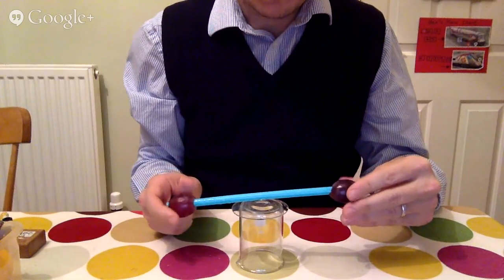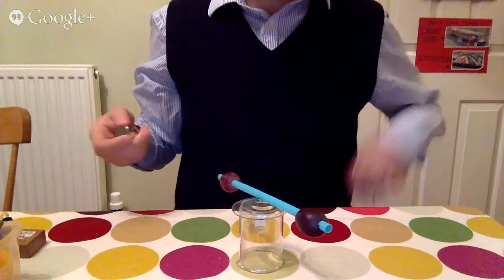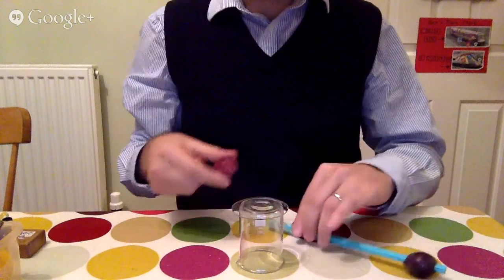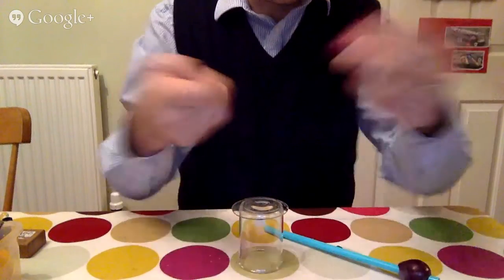Real Physics with Fruit and Sweets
This is an Institute of Physics Teacher Network online workshop run through Talk Physics.
Ideas for using easily available fruit and sweets to teach different Physics topics.